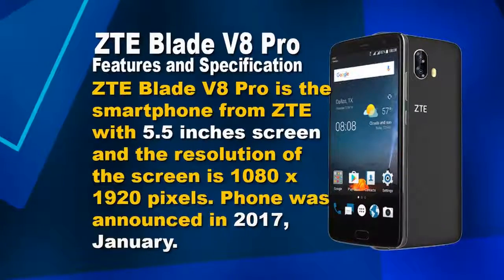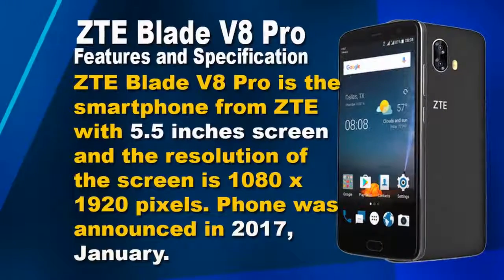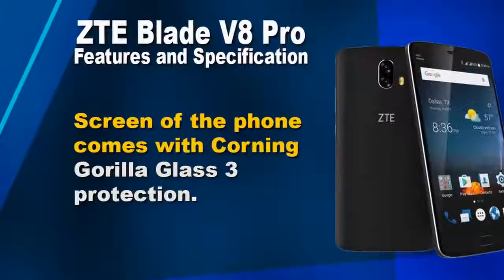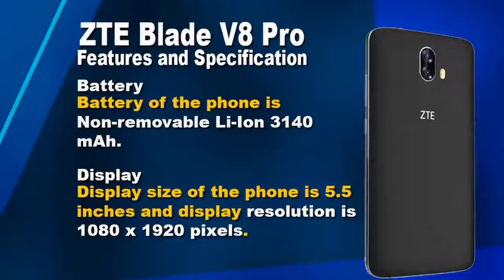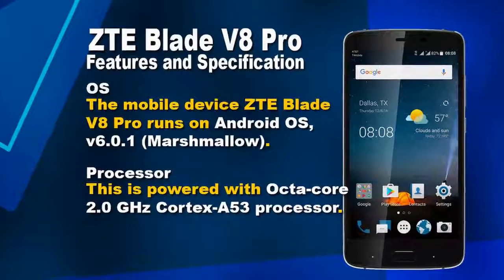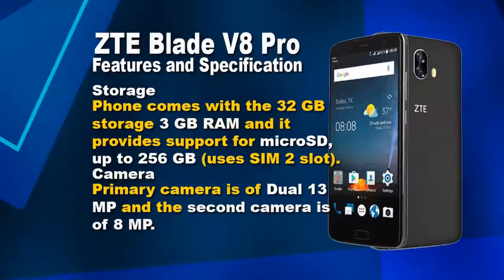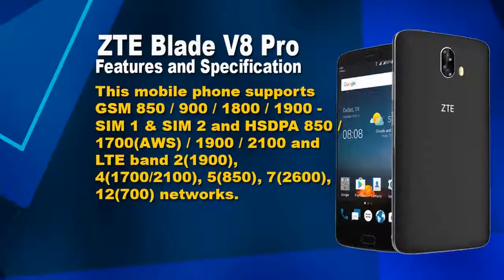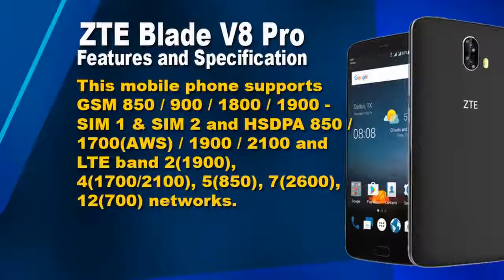Features and Specification of ZTE Blade V8 Pro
ZTE Blade V8 Pro is the smartphone from ZTE with 5.5 inches screen and the resolution of the screen is 1080 x 1920 pixels. Phone was announced in 2017, January. Screen of the phone comes with Corning Gorilla Glass 3 protection.